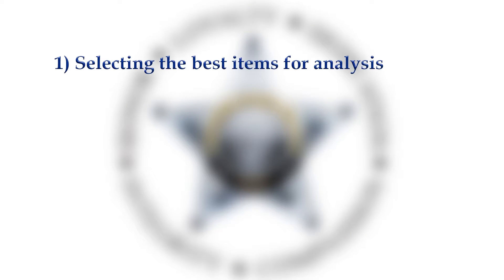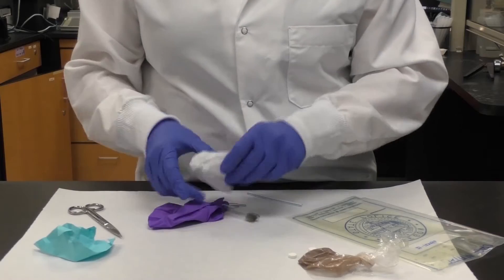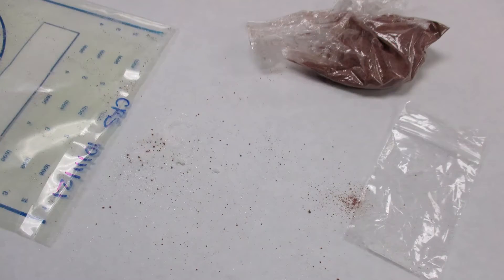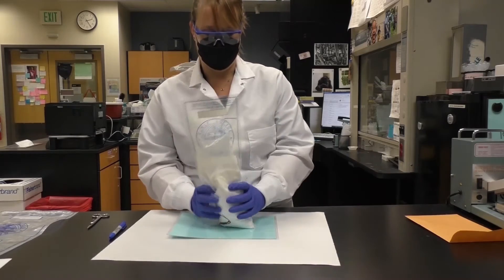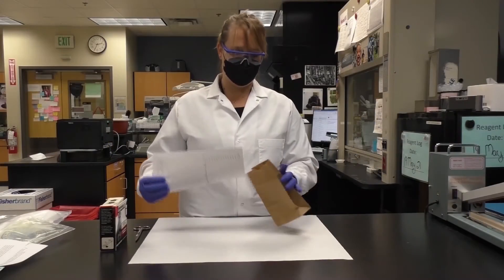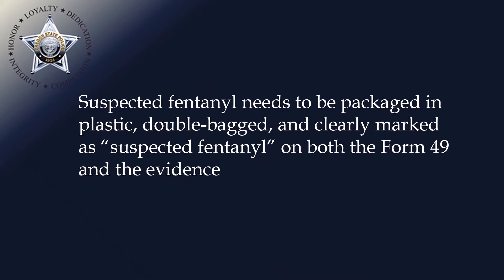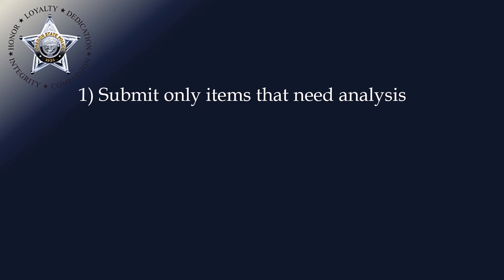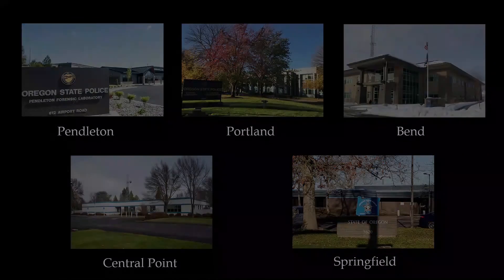Packaging Drug Evidence for Oregon State Police Forensic Laboratory Submission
This video is intended for our agency's Law Enforcement partners.  It is an educational video intended to cover how to select the best items for analysis, package and secure drug evidence, and how correctly describe the items on the OSP Forensic Form 49.